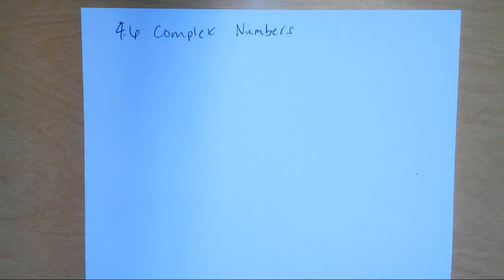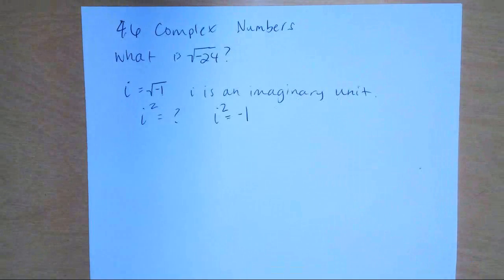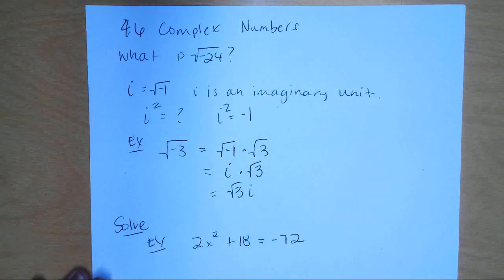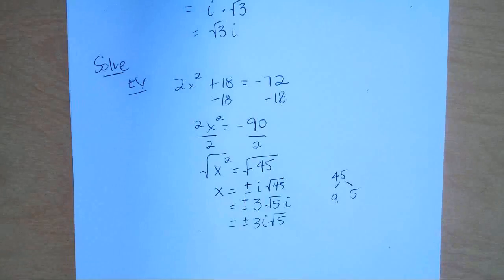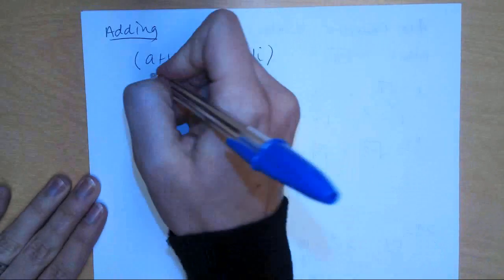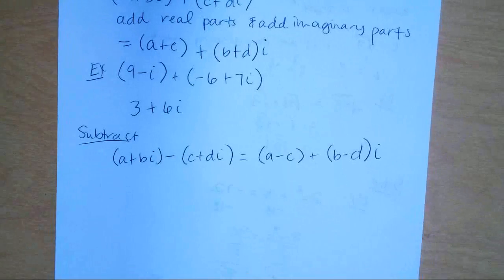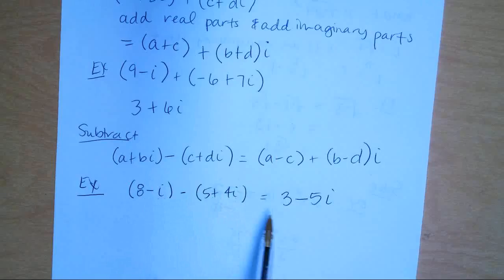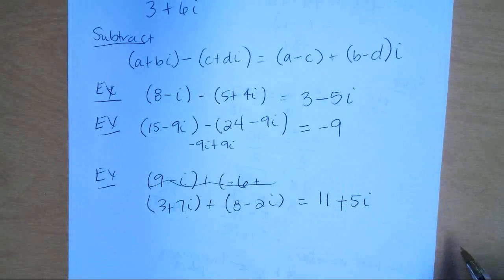4.6a Complex Numbers